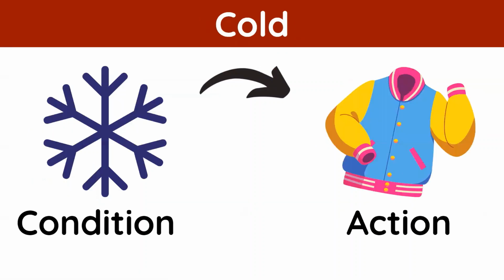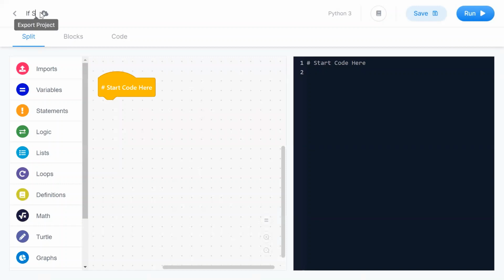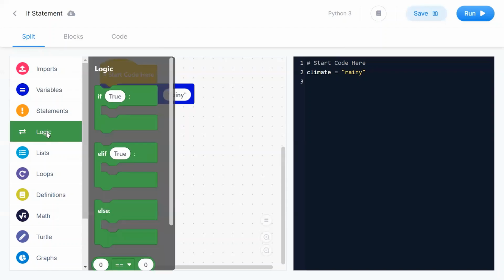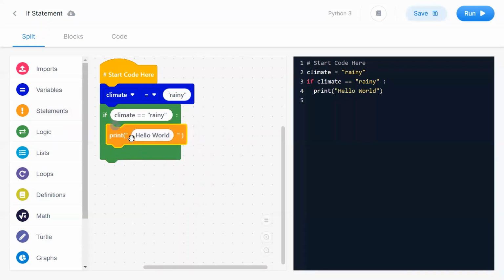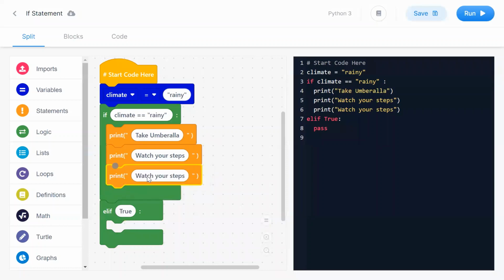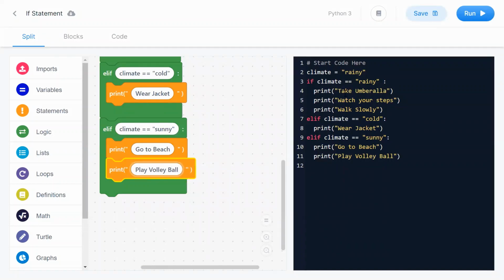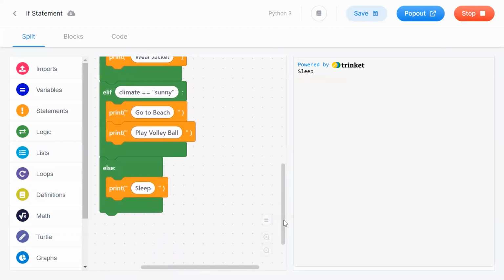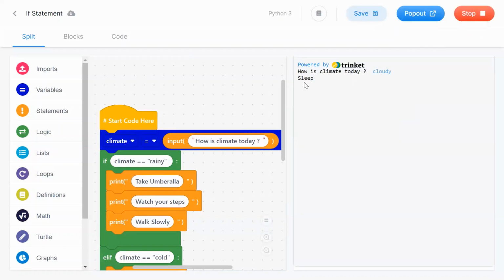Python If Else Statement | Python Tutorial for Beginners | Python Programming for Kids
In this video, we will discuss the Conditional Statement in Python in a more easy & interesting way.